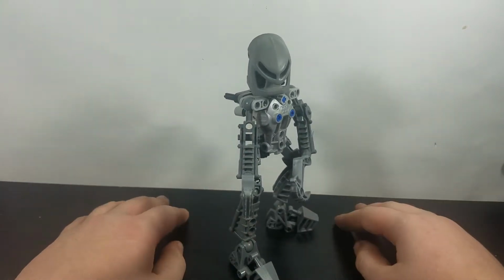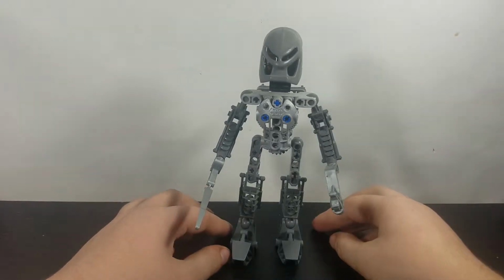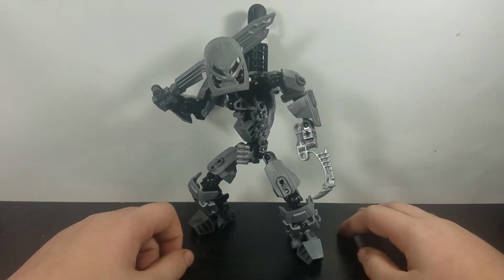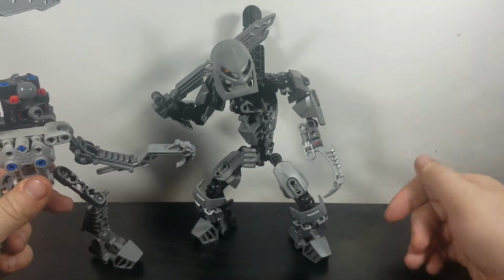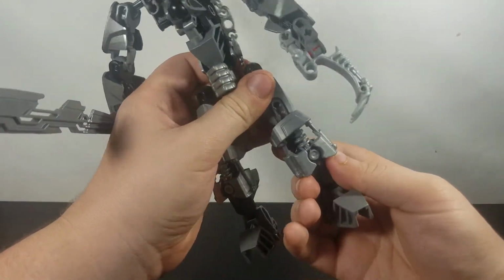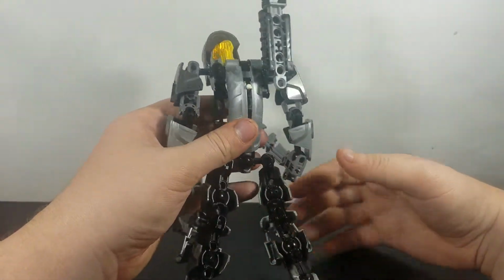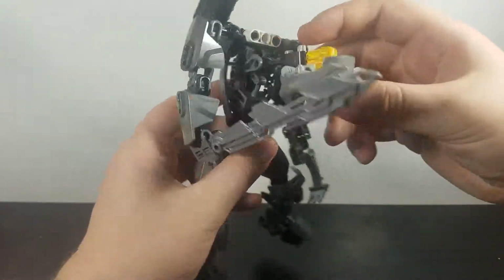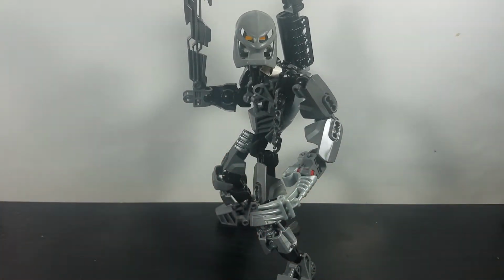Bionicle moc: tokra toa of smoke rebooted